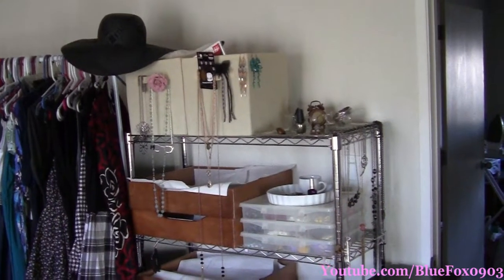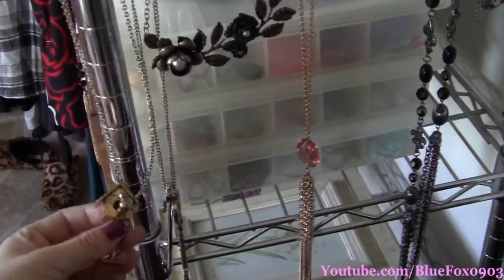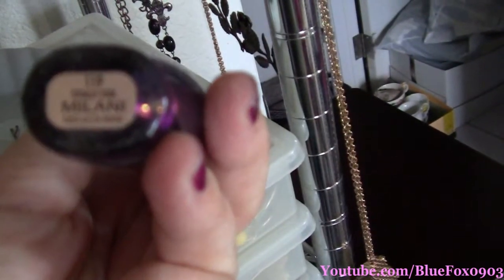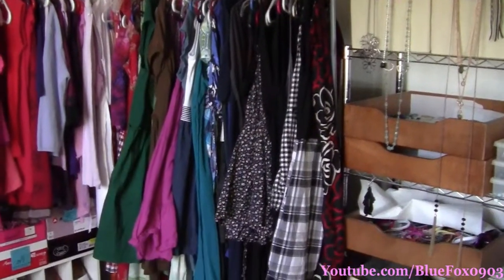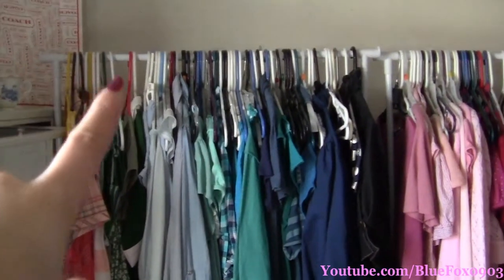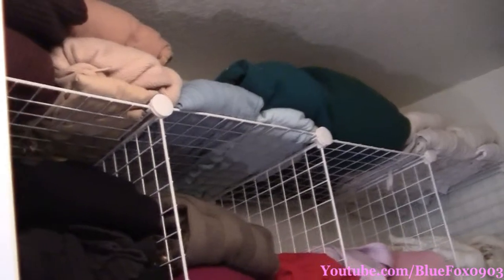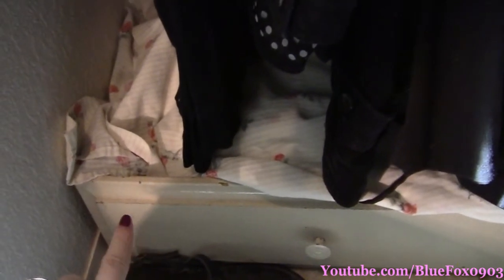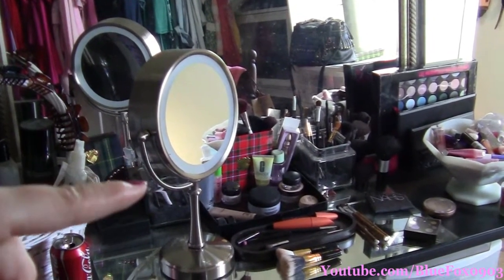Walk in Closet / Room Tour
Due to the fact i can only make 15 min videos at this point I had to edit a lot out =[

Maybe I will do a redo in the future.

*All items shown or mentioned bought with my $$$